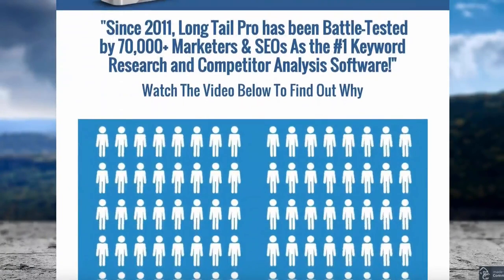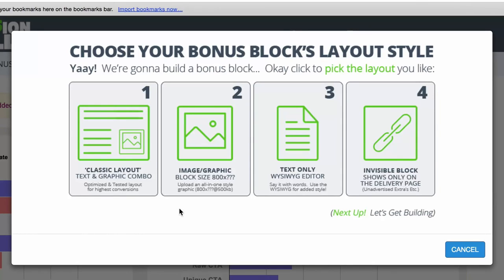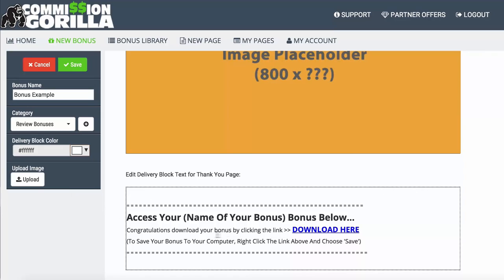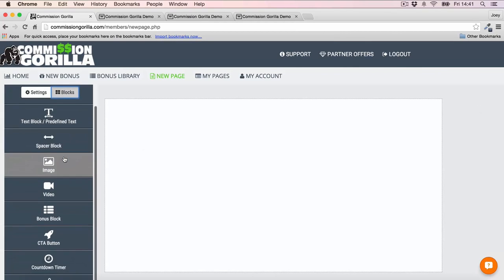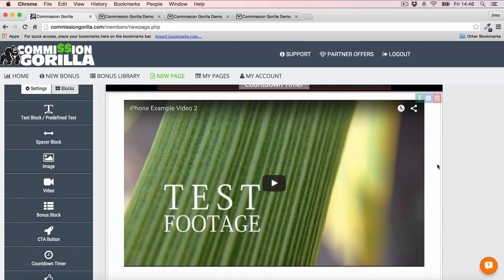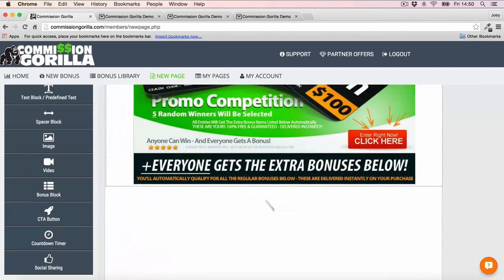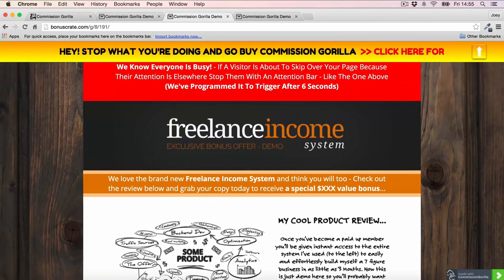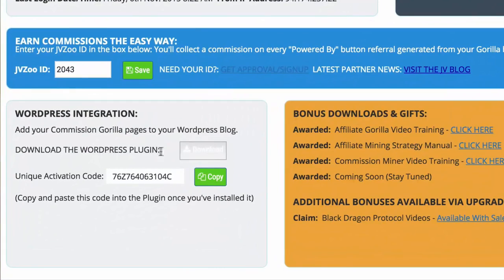Commission Gorilla Review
Commission Gorilla is a software for affiliates made by affiliates‘ but it goes deeper than that:  (A joint project between PromoteLabs & MediaKettle) Commission Gorilla has been in planning & development for 12 months and there’s NOTHING else on the market like it.  In fact we’d go so far as to say this is a ‘game changer’ for affiliate marketers of all experience levels because it offers the potential to double, triple or even quadruple commissions whilst minimizing workload and reducing their operating costs.